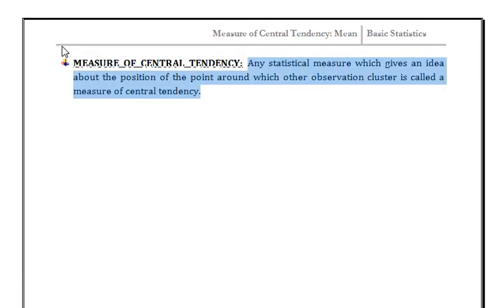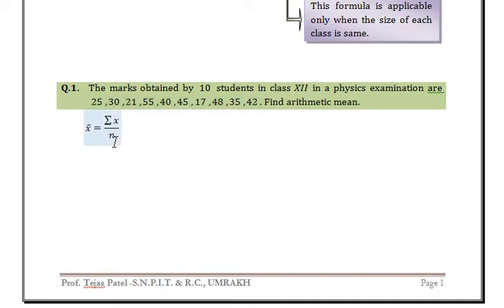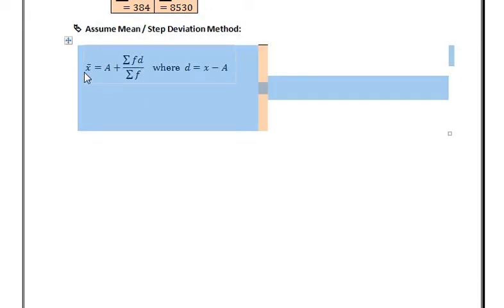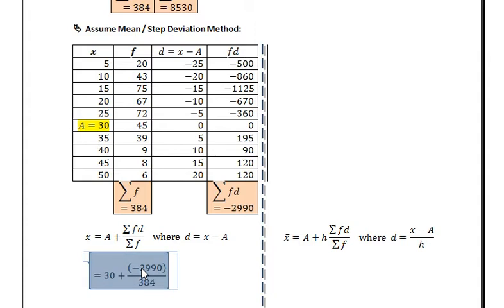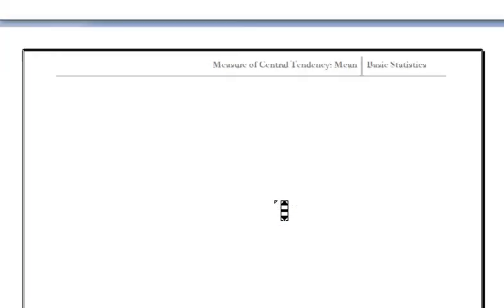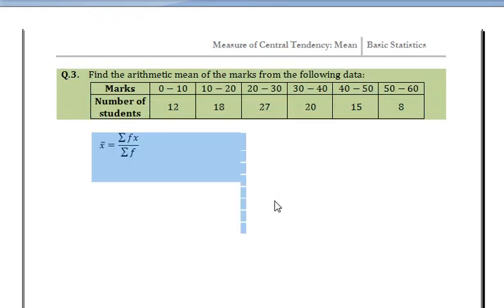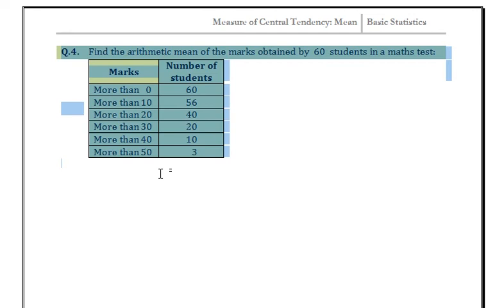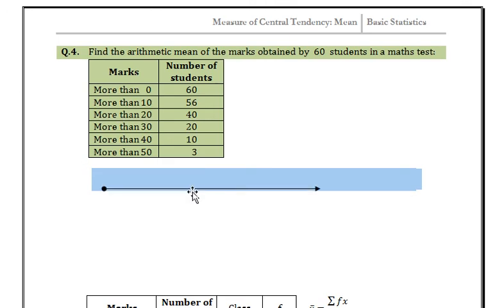1.1_AMEE_3130908_Measure of Central Tendency_Mean